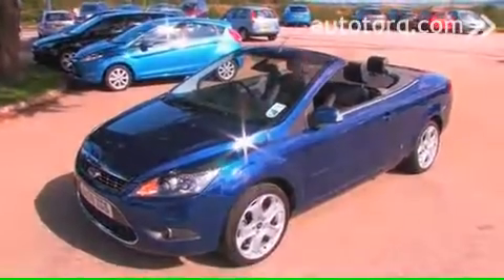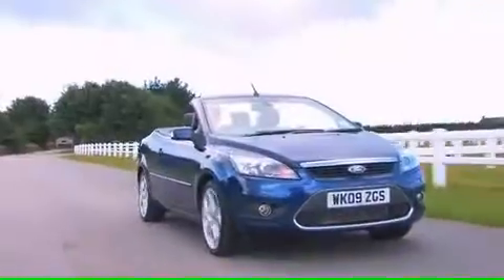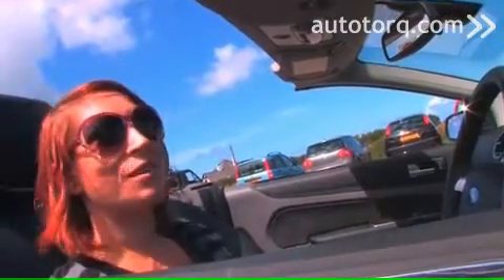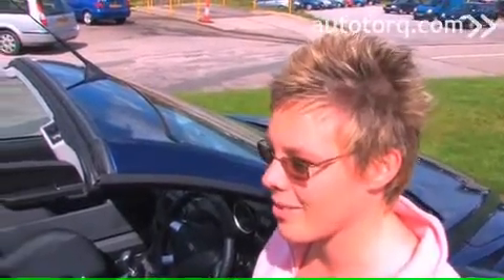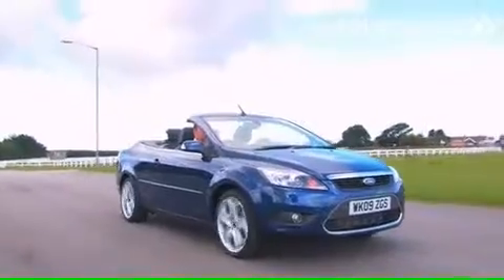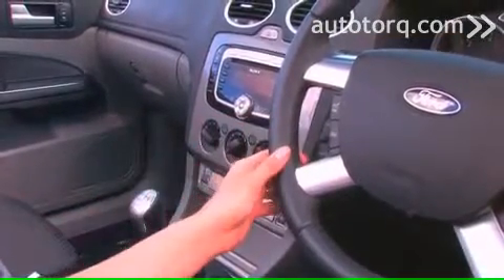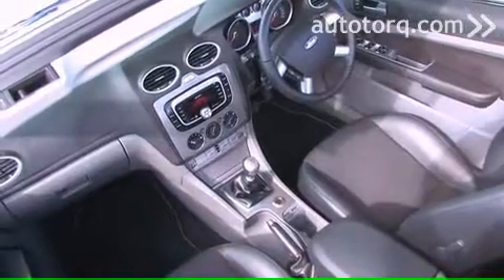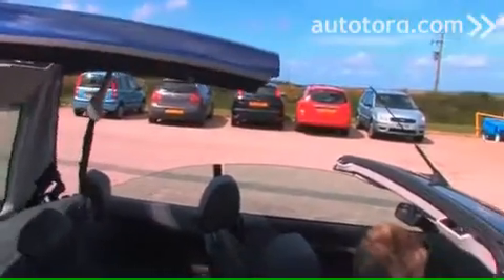Focus Cabriolet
Prospective buyers review the Ford Focus Cabriolet